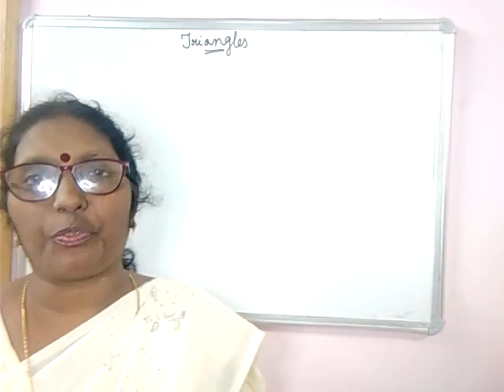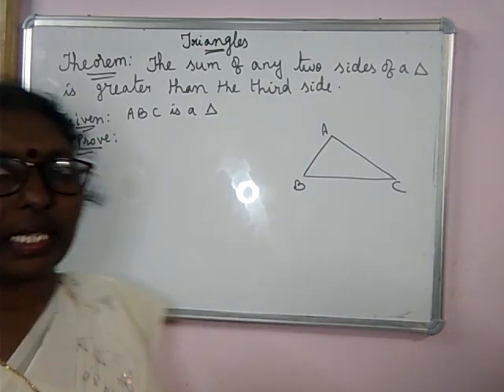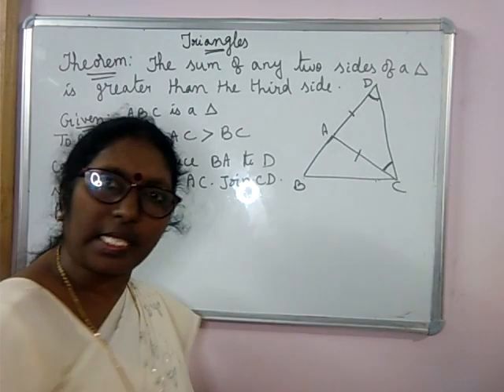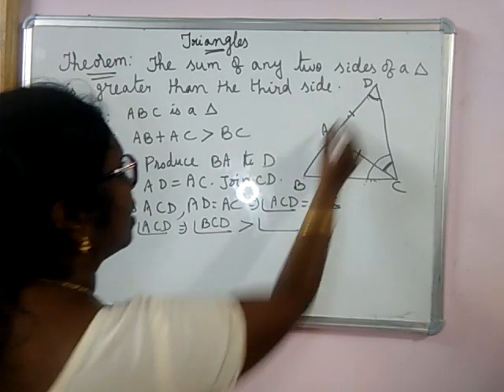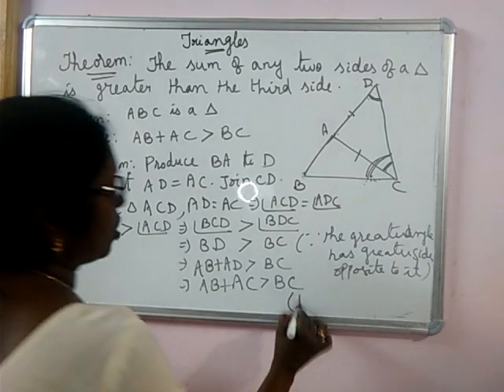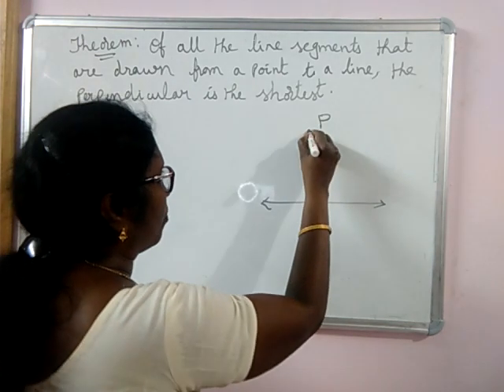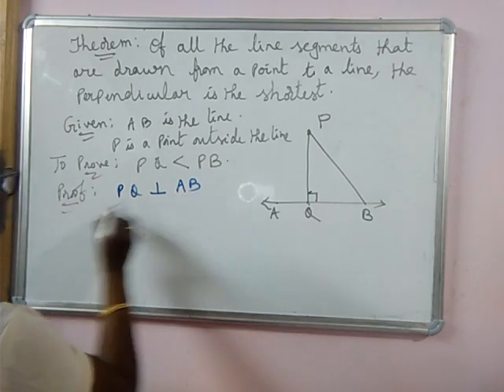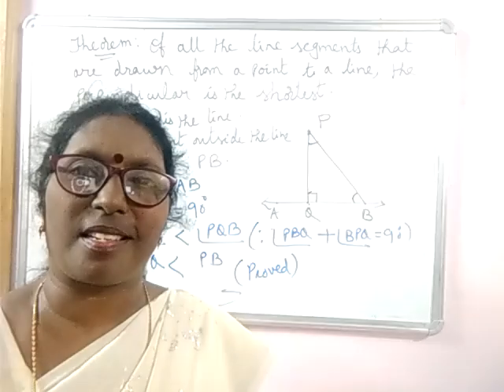Triangles (Part 7),Class 9, Mathematics